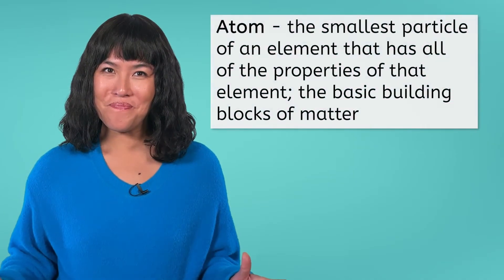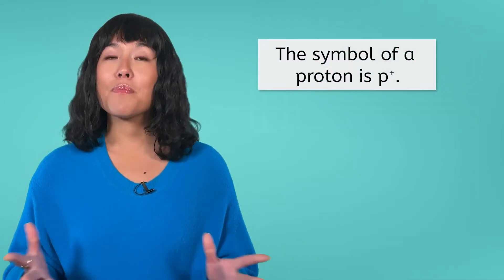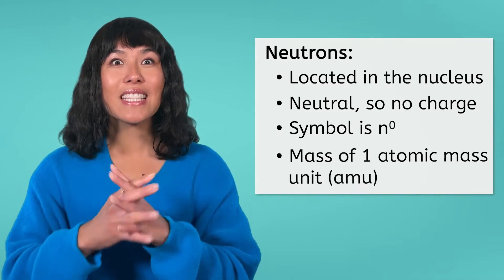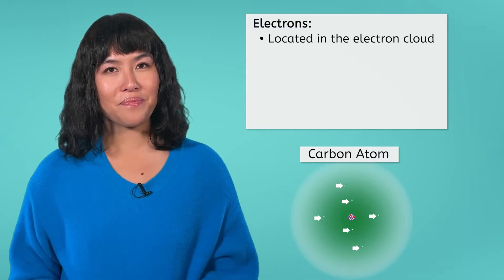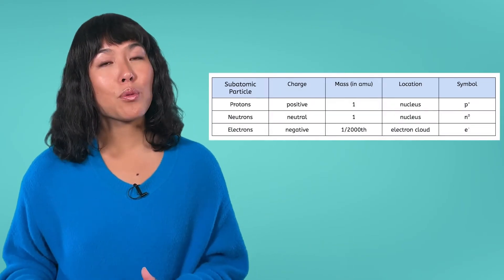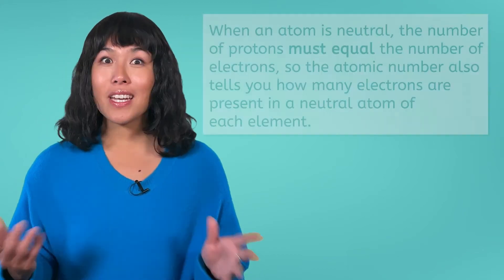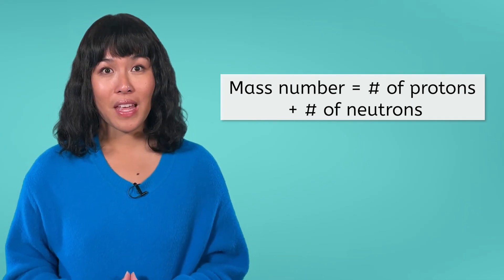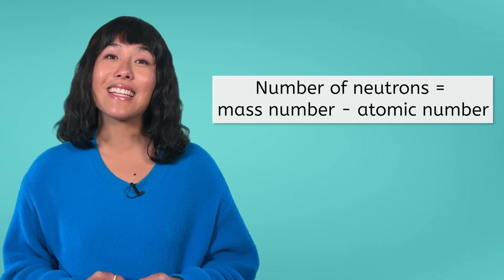Structure of the Atom - Subatomic Particles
In this chemistry lesson for grades 9-12, students will learn about subatomic particles — protons, neutrons, and electrons — and how they form an atom. This video is part of MiaPrep’s Integrated Physics and Chemistry course. Browse our channel for more chemistry lessons for high school students.